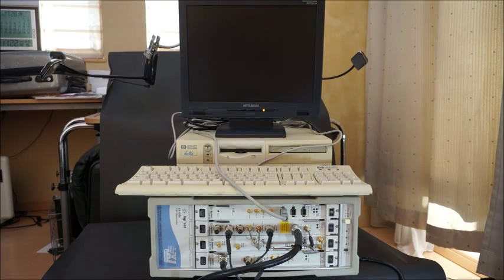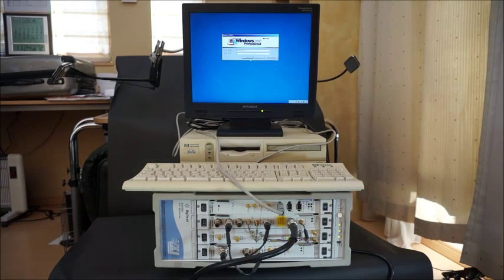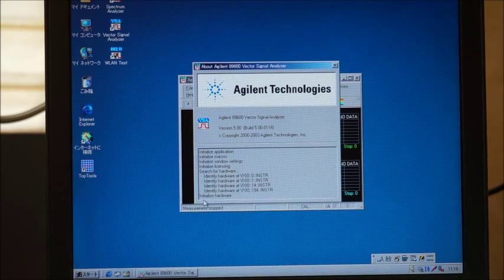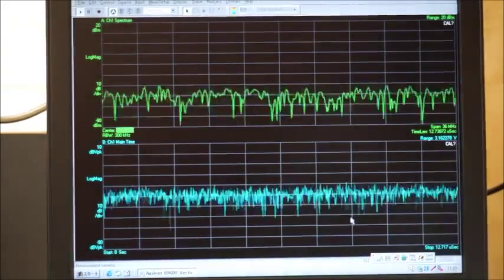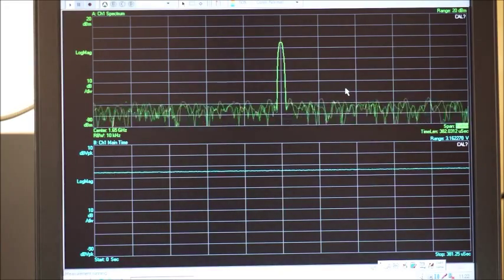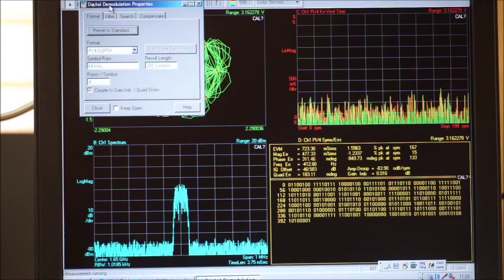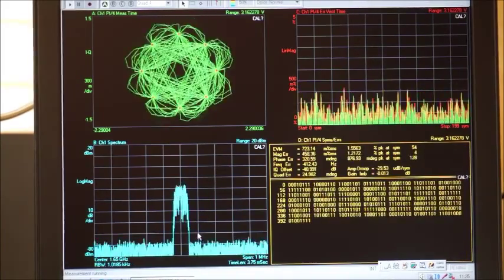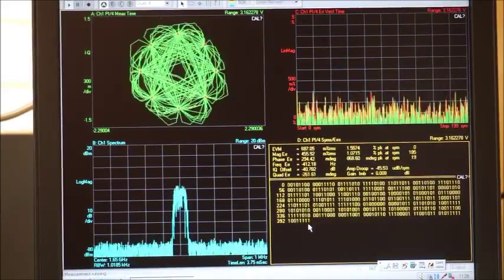Agilent Technologies 89600 Series Vector Signal Analyzers 1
Introducing fully functional Vector Signal Analyzer to you